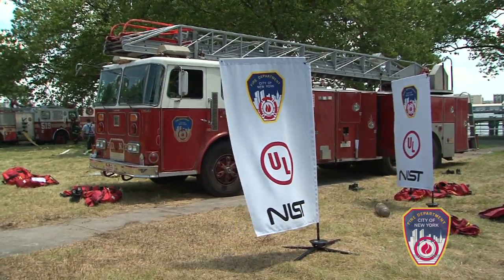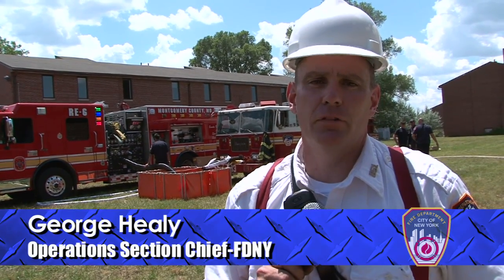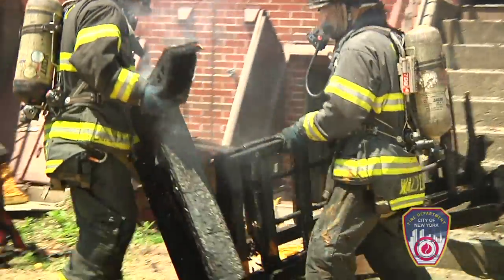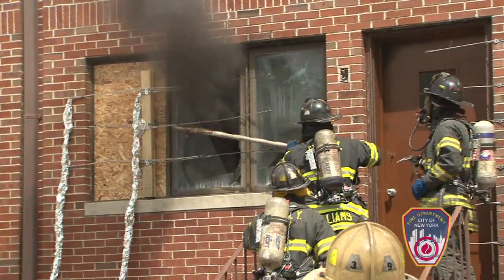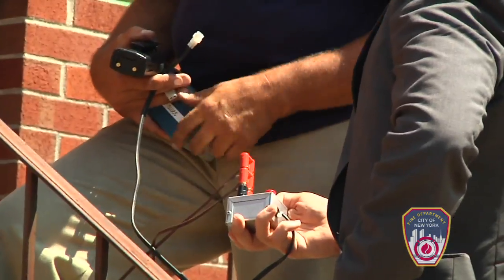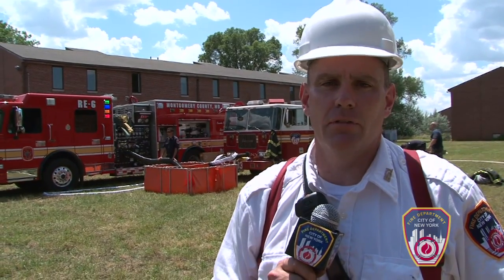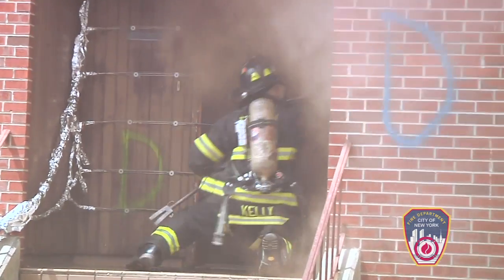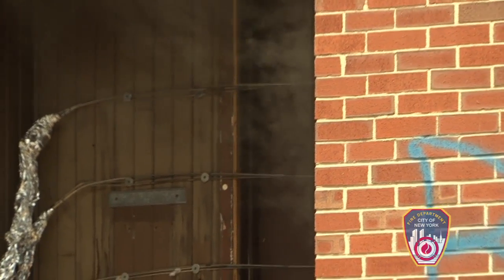FDNY Tests Fire Science and Firefighter Procedures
Fighting a fire today is very different than it was just 30 years ago.

In the 1980s, a fire could flashover -- which, like the name suggests, is the near-simultaneous ignition of items in an enclosed area -- after about 20 minutes. Today, it takes a mere four minutes.

Fires today also can increase in temperature from 250 to 1,500 degrees in as little as 10 seconds, more than twice as fast as in years past.

So to protect the safety of firefighters and civilians, the FDNY recognized that small enhancements must be made to protocol. And the best way to do that would be to understand the science behind today's fires.

Thus members of the FDNY partnered with representatives from the National Institute of Standards and Technology (NIST), Underwriters Laboratories (UL) Preservation and Trust for Governors Island to learn more in an effort to not only protect property, but the lives of firefighters and civilians.

The two-weeks of tests -- which is the most complete series of fire-related studies ever conducted -- began on Governors Island on July 2. The buildings in Brick Village, which include 20 wood-frame townhouses with brick exteriors built in the 1980s, were slated to be demolished. They were given access to the buildings by the Trust.

Representatives from NIST and UL, who have worked with the FDNY on more than 100 full-size building burns together, including the extensive wind-driven fire study in 2006, set up sensors, cameras and other equipment in each building to collect more than 100 data points during 20 different tests.

The data collectors include heat-flux gauges, pressure sensors, bi-directional probes and thermal imaging cameras. Some of the sensors, like the heat gauges, were set up at different heights in each room, to test temperatures for someone laying on the ground, someone crawling, someone standing and the ceiling temperature (the highest in the room).

The experts said that they already know fires burn faster now than ever before because a home's contents have changed. Everything from weatherproof windows and pressed-wood furniture to synthetic carpeting and high ceilings affect a fire's ability to grow and move.

Researchers purchased furniture from a hotel surplus store in Connecticut, to make sure they got numerous pieces that were all exactly the same. They then weighed and measured each piece of furniture to understand its makeup.

Therefore the furniture -- referred to by researchers as the fuel -- will be the constant, and they will be able to make subtle differences in other factors, such as coordination and communication on the fire ground and building construction, to see how the fire is affected.

They plan to start the fires remotely and test response to fires in basements, on the second floor and in an attic, and how everything from door control to a home's layout will change a fire's response.

He noted that representatives from other fire departments will be observers for some or all of the testing.